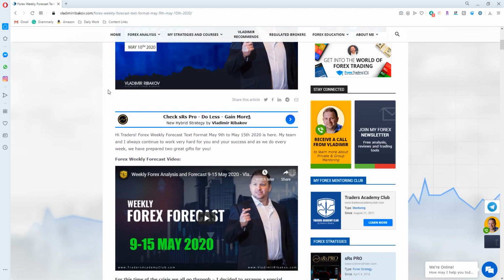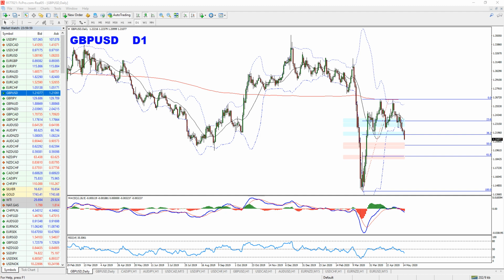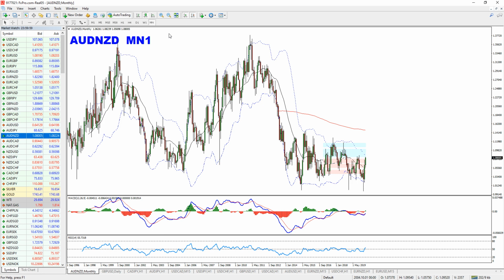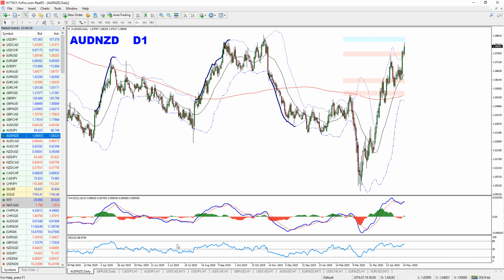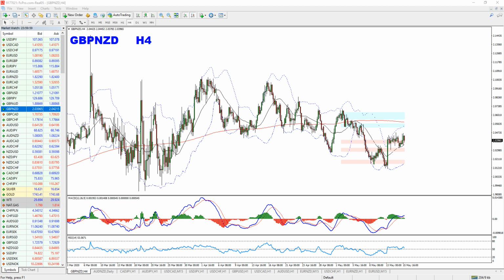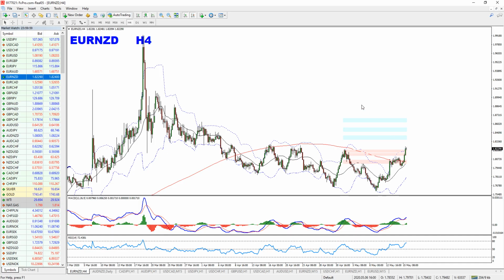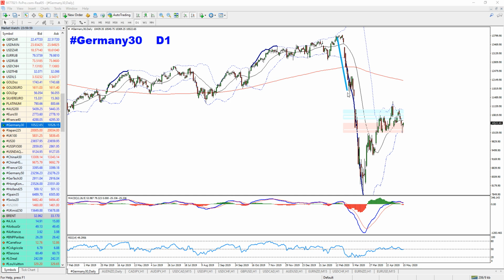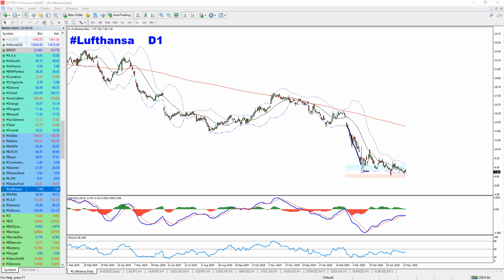Forex Weekly Forecast 17-22 May 2020 - Vladimir Ribakov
Welcome to our Weekly Forex Forecast!

The aim of our Weekly Forex Trading Forecast vide is to provide value to you, our supportive trading community, along with simplifying the rigors that make an unwarranted experience during our various online trading journeys.

With that being said, we hope that you find value in our video and if at any moment you have a question, please don’t hesitate to reach out and connect with us!

►  Weekly Forex Forecast (Blog Version) -

► Weekly Forex Forecast & Analysis (Pairs Analyzed In Our Video)

● FOREX ●

GBPUSD, AUDNZD, GBPNZD, EURNZD

● COMMODITIES ●

OIL

● INDICES ●

DAX

● CRYPTOCURRENCIES ●

BITCOIN

●  STOCKS ●

LUFTHANSA

►  What Technical Analysis methods and Indicators do I use?

Generally, I employ my trading analysis and structure my trading setups based on a combination of price action and money flow.

I am adept at identifying market trends and cycles and by using Fibonacci Expansion, Fibonacci Retracement along with complimentary technical indicators to pinpoint support and resistance levels and trend lines I am able to leverage my trading setups to formulate my Weekly Forex Trading Forecasts

►  How To Use My Weekly Forecast Video

The aim of our Weekly Forecast Videos is to provide value to our audience.

We remove the learning curve by providing you with opportune forex trading setups where we employ our vast expertise to conquer pips and add value to our ever-growing portfolio.

By incorporating technically-backed trading plans for the upcoming week, you can identify high-probability trading setups and capitalize on the investment setups shared through our Forex Trading Forecasts.

Simply wait, no really, W.A.I.T., for your designated trading setup to come into fruition - you can do this manually or through the technical application of a trading system such as the Forex FX Delta and sRs Trend Rider PRO which I leverage to compliment my previously existing trade setups.

Additionally, you may be interested to learn that I teach all my Trading Techniques in Traders Academy Club.

Open Invite to Join My FREE Telegram Channel For The Community

Which Trading Platform Do I Use?

I rely upon MetaTrader4 (MT4), one of the most widely used and versatile trading platforms.

►  5 BONUS Forex Strategies - (Powerful, Consistent & Accurate)

Thank you for your time and I hope you found value in our video!

Vladimir Ribakov
Owner of Traders Academy Club